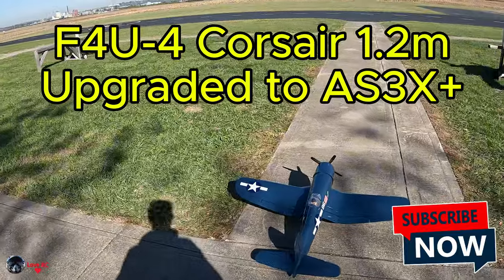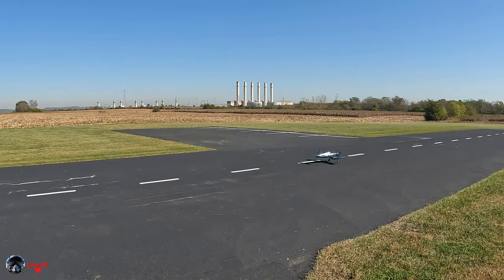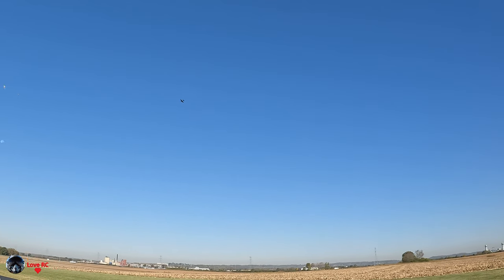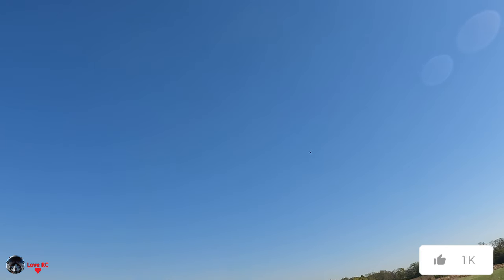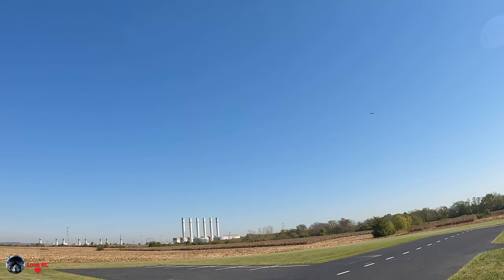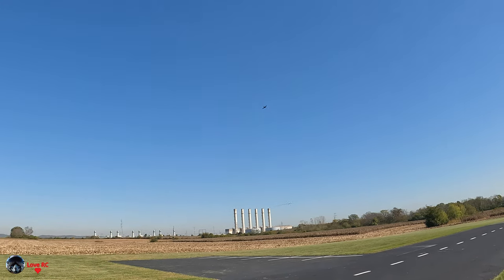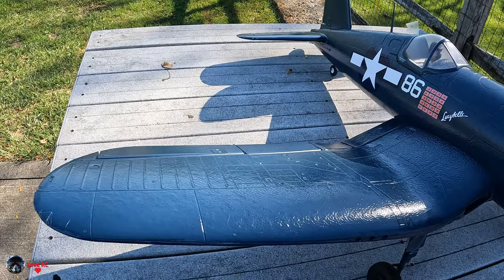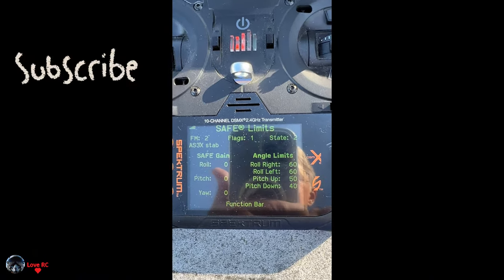E-Flite F4U-4 Corsair 1.2m with AS3X+ upgrade Flight 1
AS3X+ requirements:

Supported Devices
Transmitters
Supported transmitters include the following

iX20 (with app version 1.10.11+)
iX14 (with app version 1.02.11+)
iX12 (with app versijon 1.20.11+)
All NX Radios (with firmware version 3.13+)
Gen 2 DX Radios (with firmware version 2.10+)

Receivers
Supported receivers include the following (with firmware 3.0.0+)

AR630
AR631
AS6420A
AR637T
AR637TA
AR8360T
AR10360T
AR20410T + Synapse Module

Please use my link if you are buying an FMS plane.